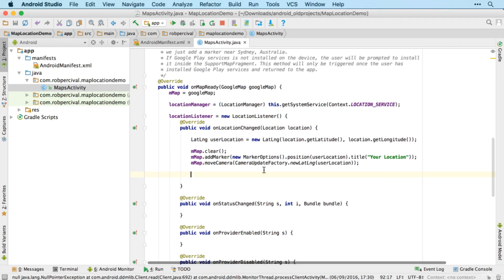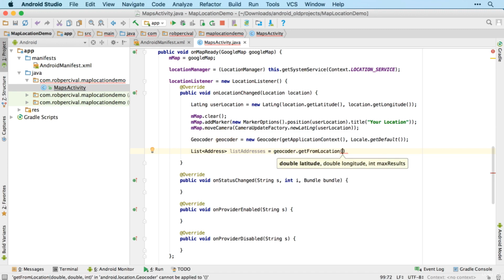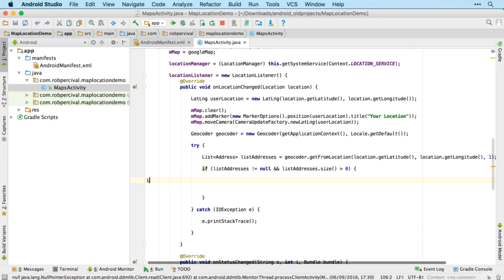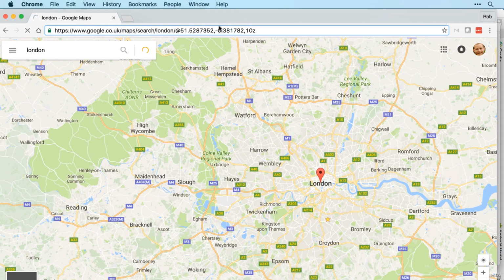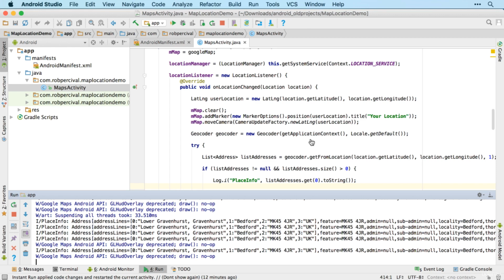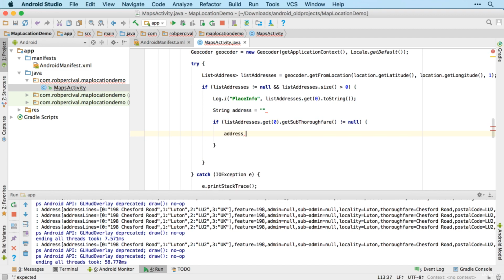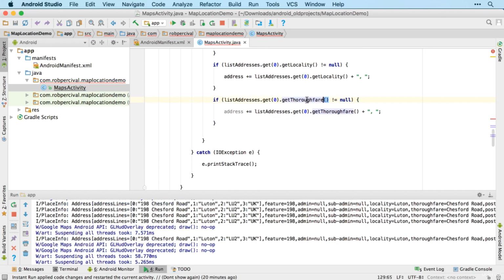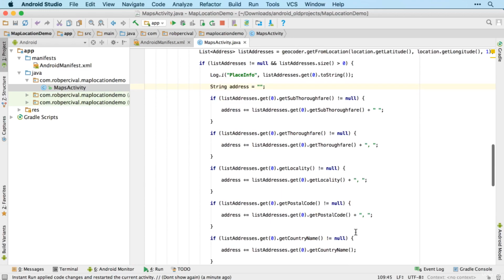099 Getting Information About Locations